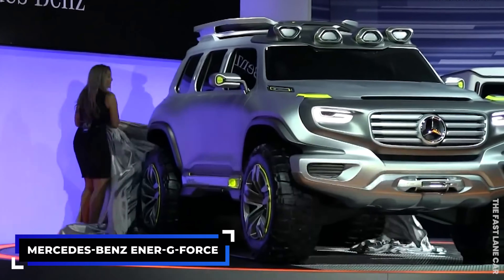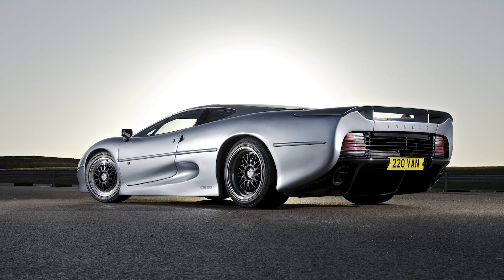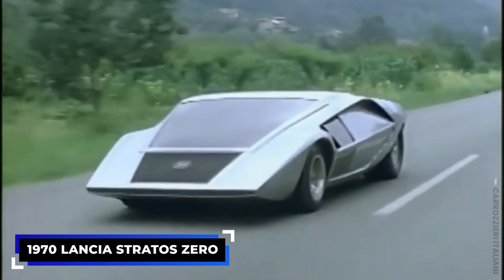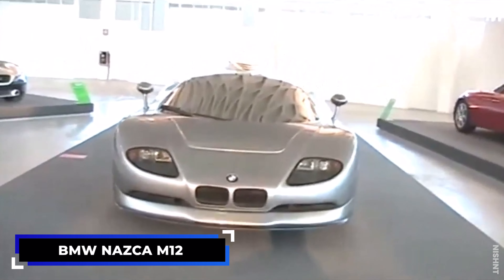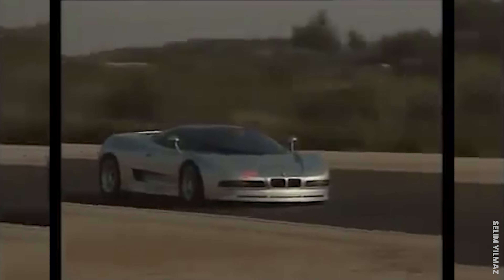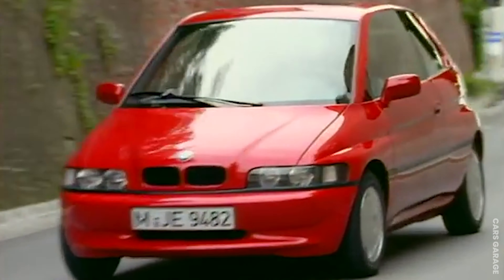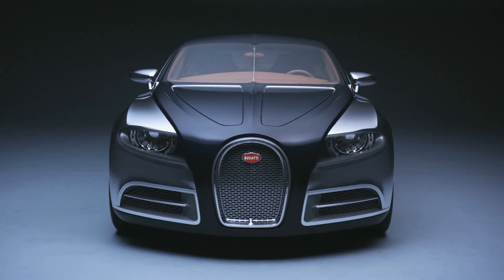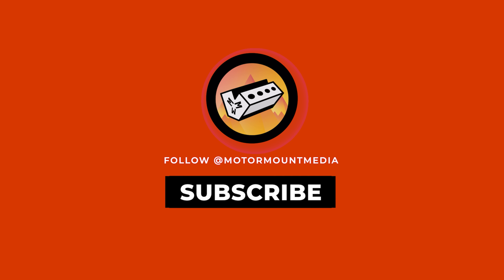The FAILED 007 James Bond Supercar?!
Concept cars are a great way for automobile companies to showcase their creativity and innovation. However, many are soon forgotten as new concepts come out yearly and usually never make it into production. In this video we explore some of the coolest forgotten concept cars!

Your source for short and long form automobile content. Posting daily Mon-Fri!